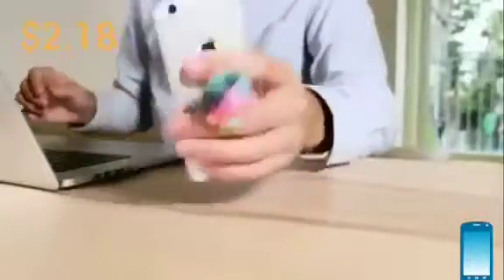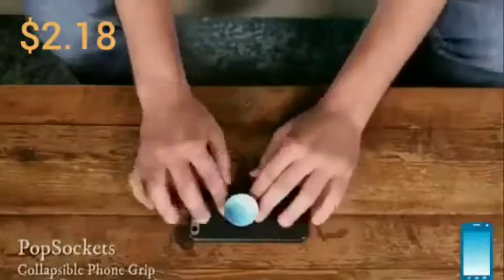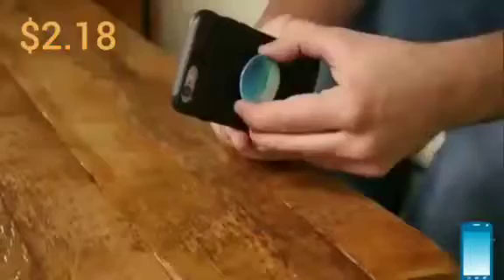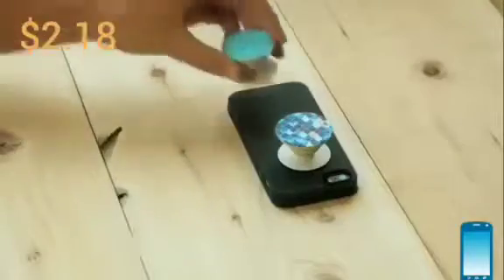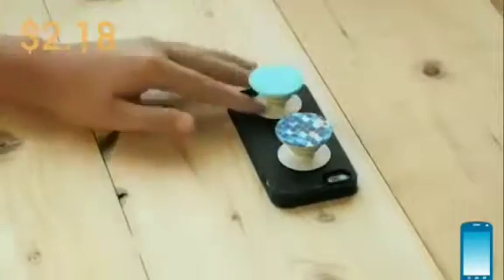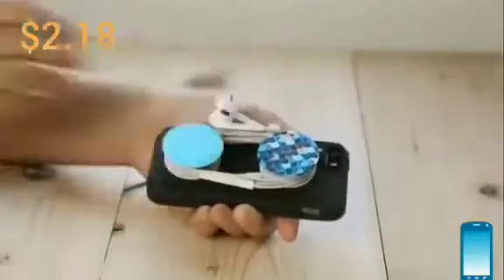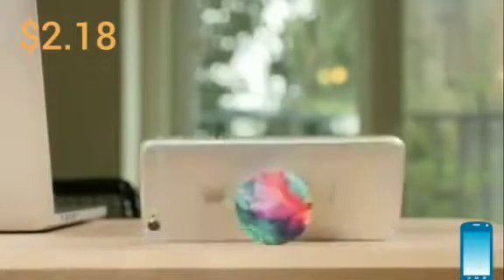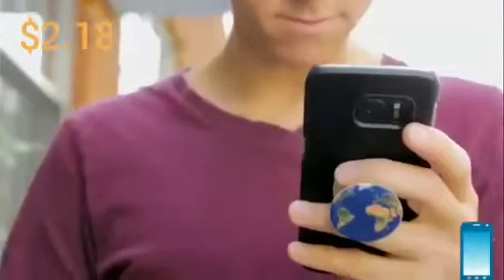popsockets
new gadget for your phone